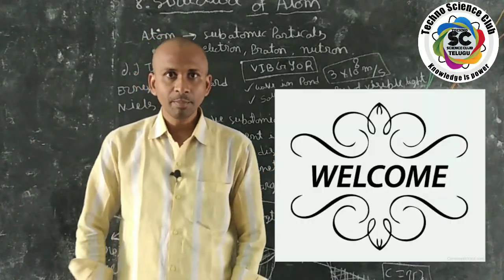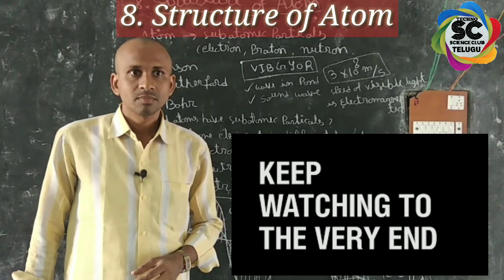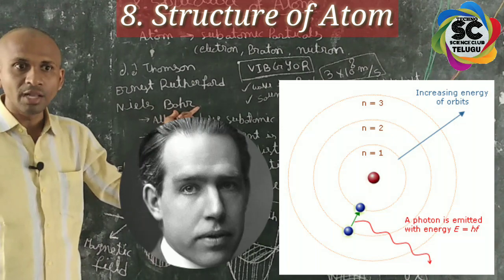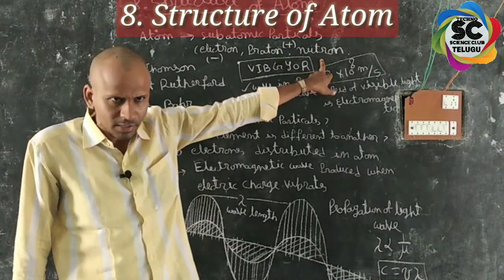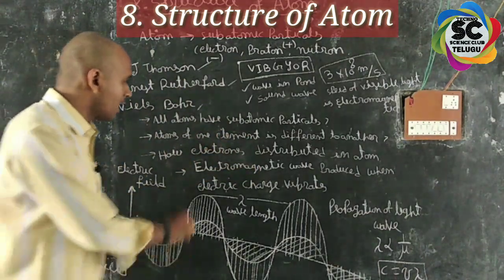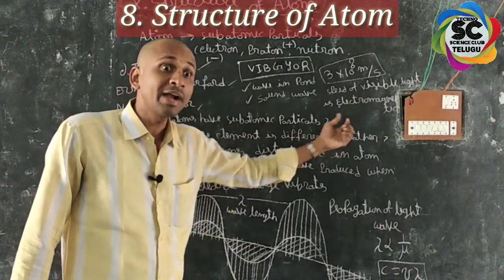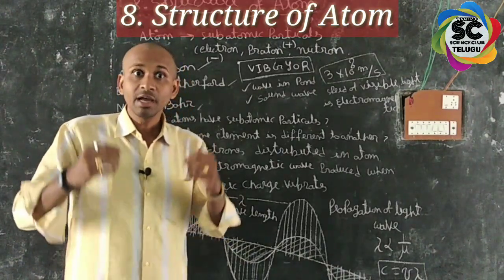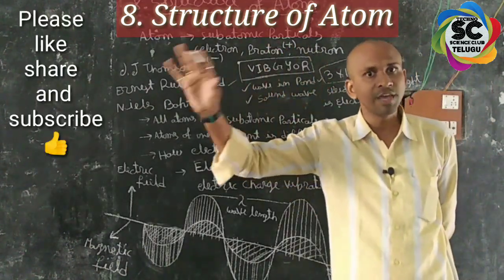Structure of Atom 1( EM) 10th class physics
Discretion
Sub-atomic particles of atom includes
(a) Electrons – negatively charged with charge of –1 and negligible mass.
(b) Protons – Positively charged with charge of +1 and mass is 1 u.
(c) Neutrons – Particles are with no charge and mass of 1 u.
Thomson’s model of an atom
• Atom is electrically neutral consisting of positively charged sphere with electrons embedded in it.
• If failed to explain the results of experiments carried out by other scientists.
Bohr’s model of an atom
• An atom has a positively charged nucleus and electrons revolve in permitted circular orbits with fixed radii and energy.
• Bohr explained the drawback of Rutherford’s model of an atom.
Rutherford’s model of an atom
• He performed the α-particle scattering experiment and proposed that an atom is electrically neutral, with a positively charged nucleus having protons and neutrons and negatively charged electrons revolving around the nucleus.
Bohr-Bury scheme
• The number of electrons that can be present in a given shell is 2n2, when ‘n’ is the number of shell.
• Maximum number of electrons in the outermost orbit should not exceed 8.
Valency
• The combining capacity of the atoms of an element is valency.
• Elements having 1, 2, 3, and 4 electrons in the valence shell, has valency equal to number of electrons.
• Elements having more than 4 electrons in the valence shell has valency equal to 8 minus the number of valence electrons.
Atomic number and mass number
• Atomic number (z) is number of protons in one atom of an element.
• Mass number (A) is the sum of protons and neutrons present in the atom of the element.
• Notation for an atom
planks theary of atoms,plank's constent.

This video is useful for all competitive exams like DSC,TET,RRB. Group 1.Group 2. VRO,

Please sapport our channel by sharing
Hi  నా పేరు నాగమలేశ్వర రావు.
మన youtube Chennel పేరు" Techno Science Ciub"
about our channel “Techno science club”
our channel is established in June 2017,I am a physical science teacher in a government high school, I teach science from 7th class up to 10th class
my video lessons and technology videos helps you to develop your science, techno attitude